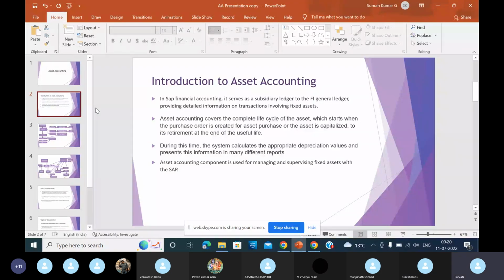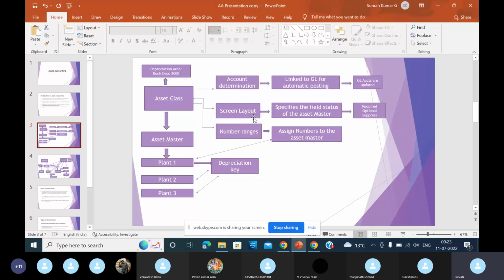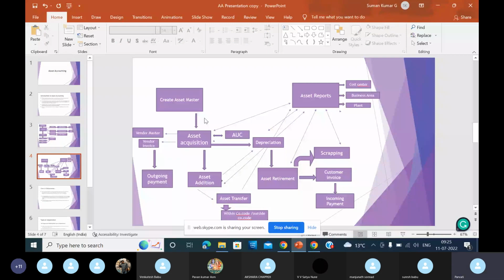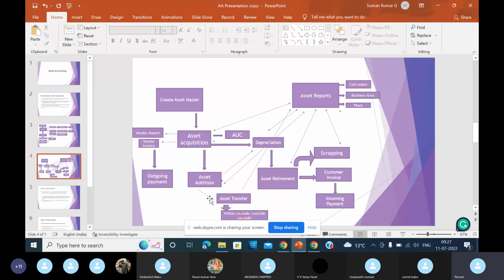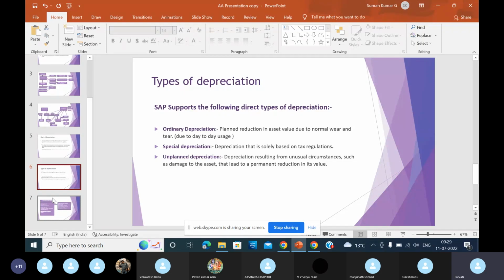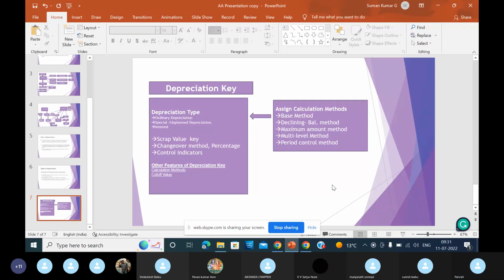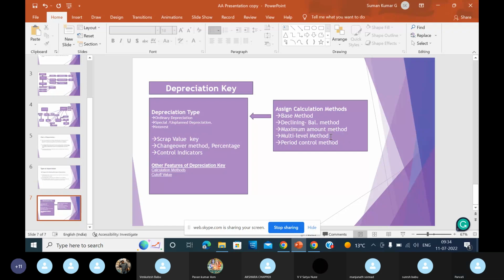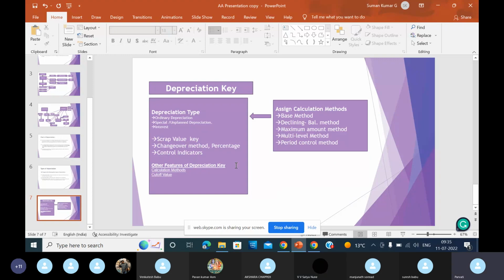SAP FICO తెలుగులో/Asset Accounting introduction SAP FICO/SAP FICO Accounting introduction Overview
For online training WhatsApp and call-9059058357,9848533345

SAP training -complete SAP fico video  course -SAP coaching classes online

SAP FICO & S4HANA(Changes ), S4HANA,MM,online SAP training

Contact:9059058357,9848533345